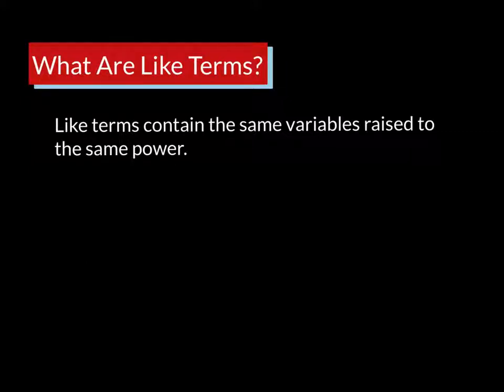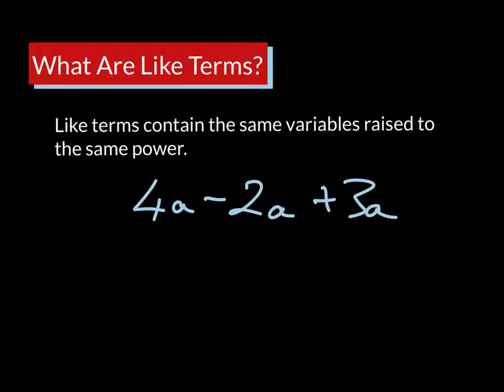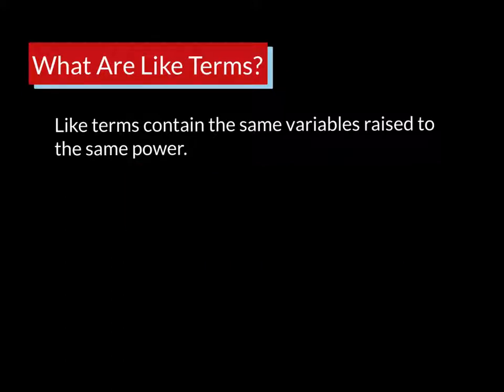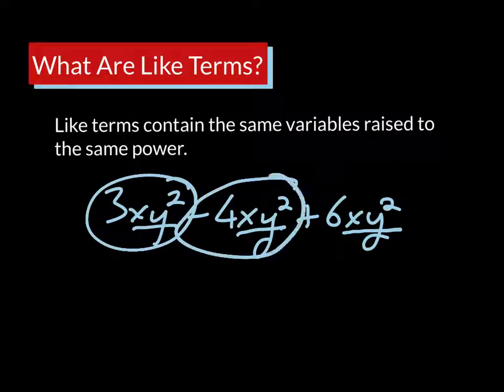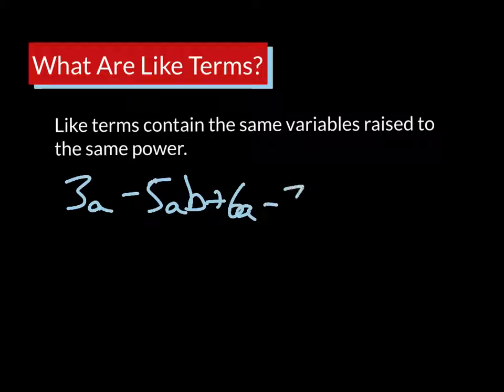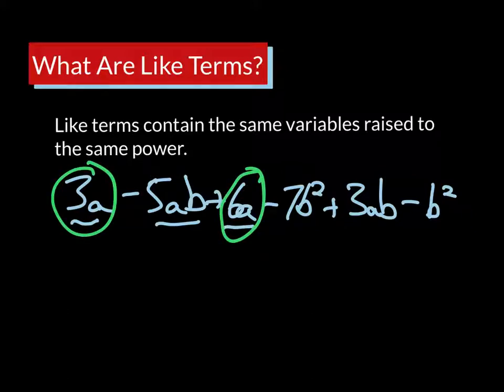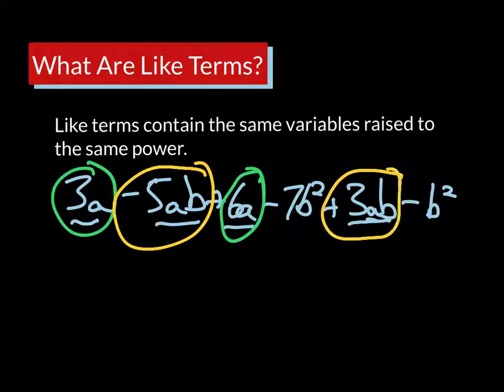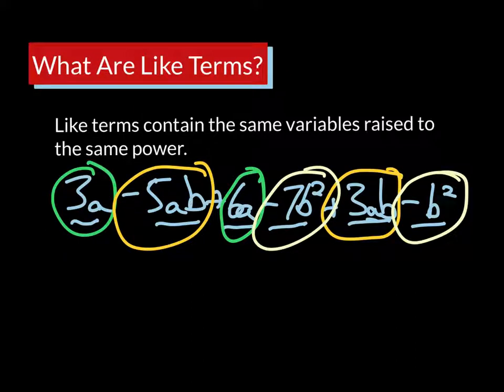What Are Like Terms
Identify the like terms in an algebraic expression as part of an online MATH1209 course from NBCC.